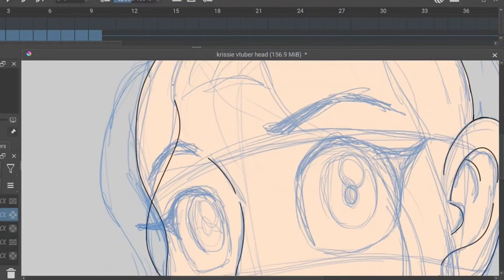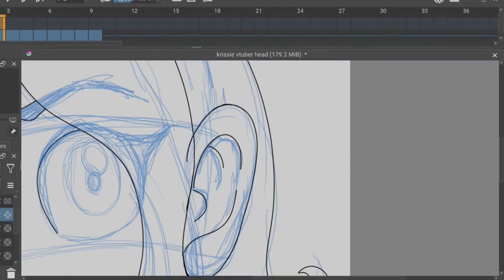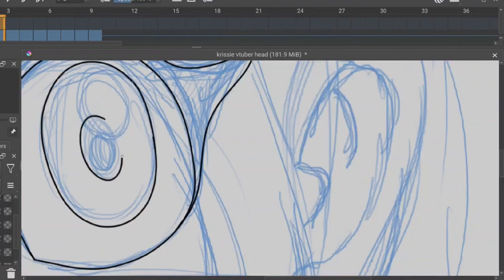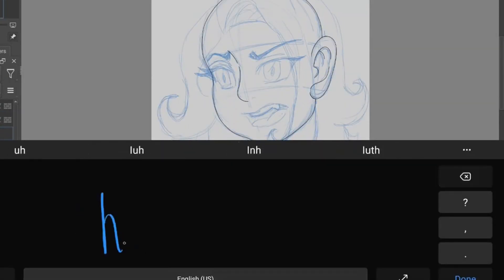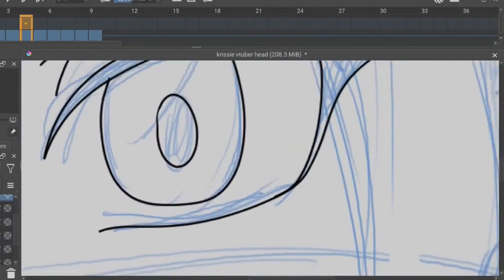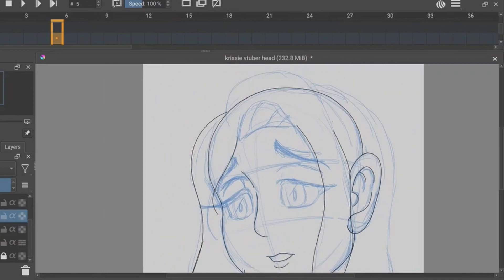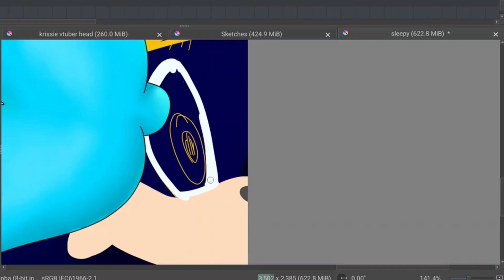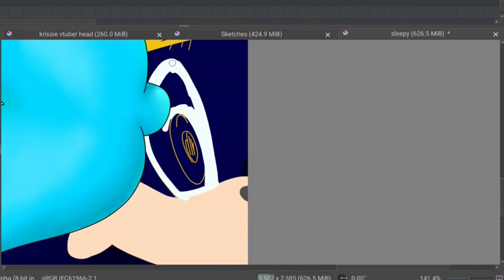Which Cheap MassProduced Item is Stupendously Well Engineered R/AskReddit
Dymond Glass and Micah!